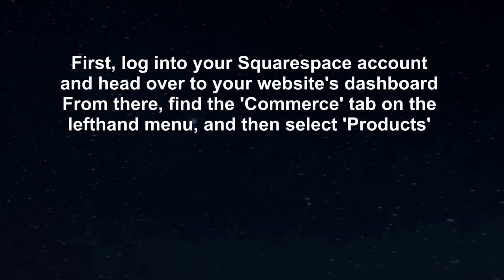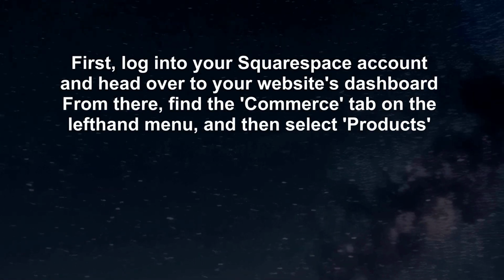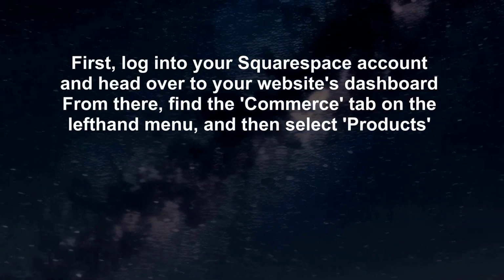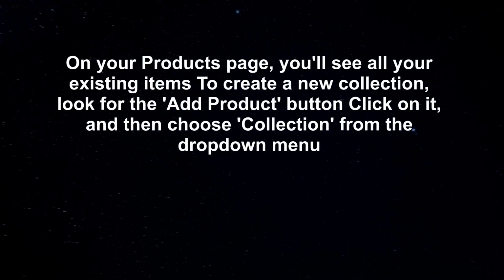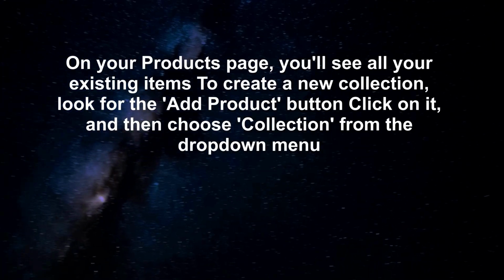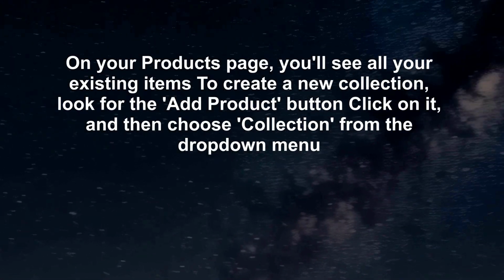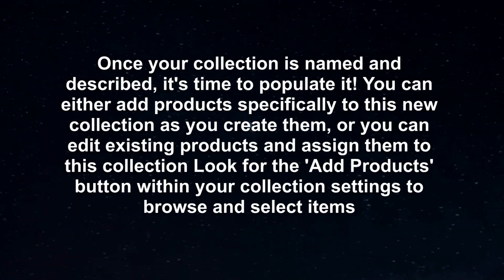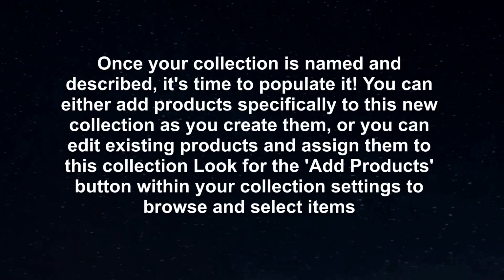How to Add a Collection Of Products In Squarespace - Julia'sTutorials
How to Add a Collection Of Products In Squarespace details the process of organizing your merchandise into distinct collections within your online store for better browsing and customer experience. Grouping products logically makes it easier for shoppers to find what they are looking for. This is key to effective e-commerce organization.

00:00 Intro
00:11 Organizing Products into Collections
00:24 Navigating to Products in Squarespace
00:35 Creating a New Collection
00:49 Naming Your Collection
01:02 Adding a Collection Description
01:18 Populating Your Collection with Products
01:38 Managing and Reordering Products
01:53 Creating Multiple Collections and Subcollections
02:13 Collections Appearing on Your Website